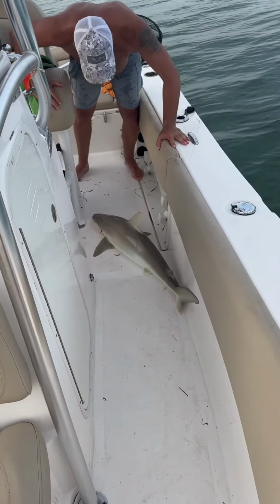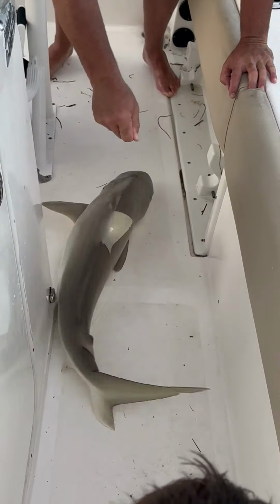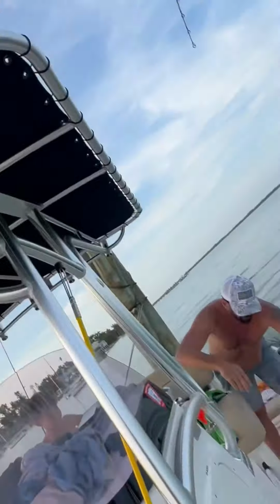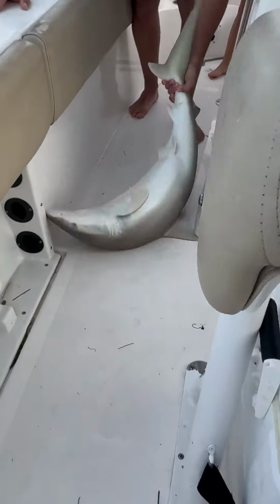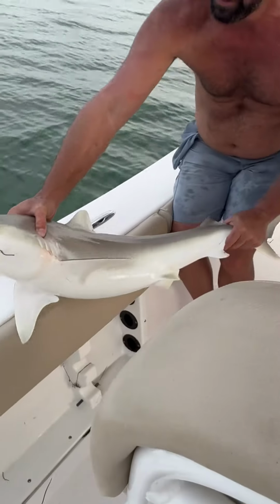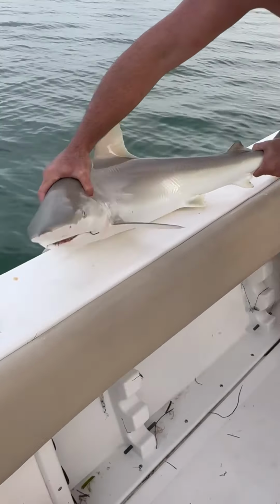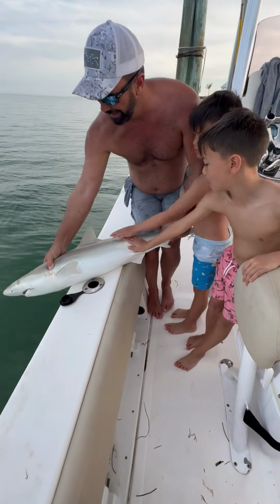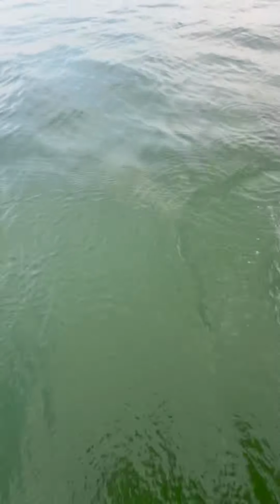8 yr old caught a SHARK 🦈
Lemon shark for the win! It was released and swam off strong.